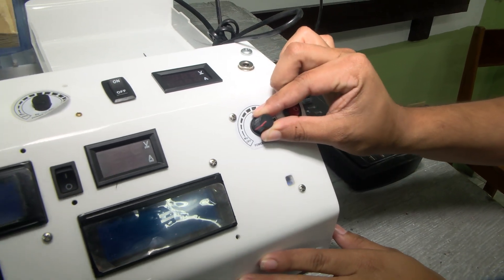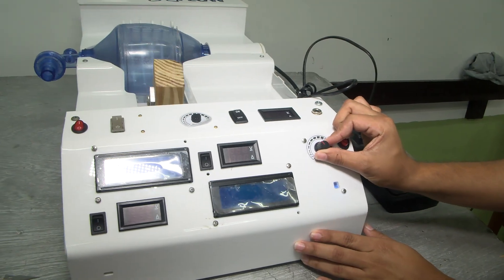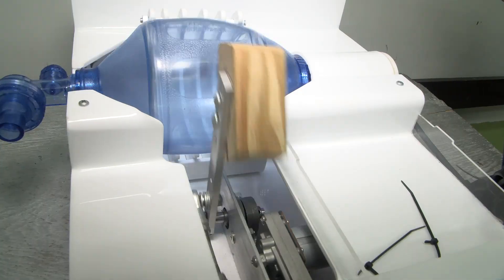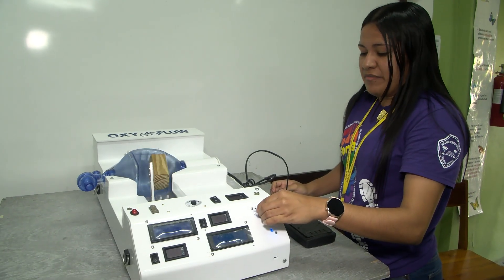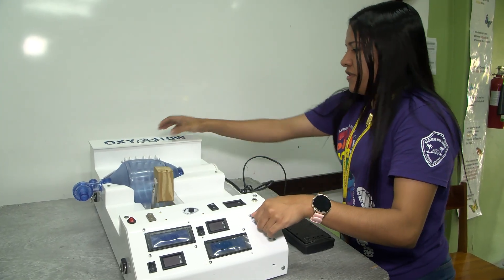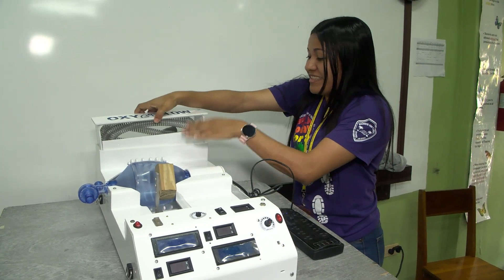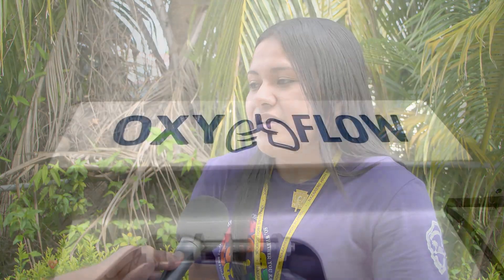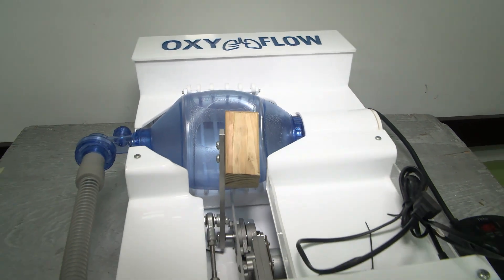Belize Student Wins Platinum at Robotics Olympiad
Nazarene High School Fourth Former Bridget Pineda snagged a platinum medal at this year's CSO Robotics and Electronics Olympians held in Barbados. Pineda presented virtually on her medical design called Oxy-Flow. She impressed judges, and her total score earned her a medal higher than gold. She worked alongside her mentor, Doctor Abraham Flowers, whom she thanked for the support and guidance. We spoke with Pineda at her school today.